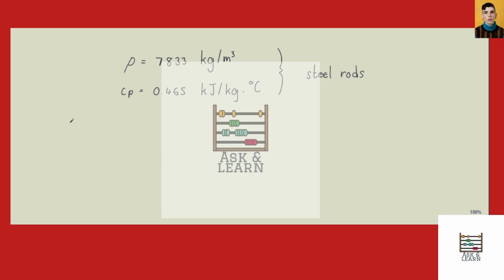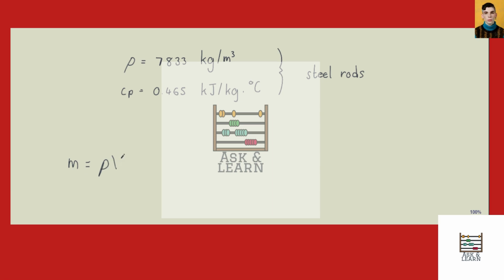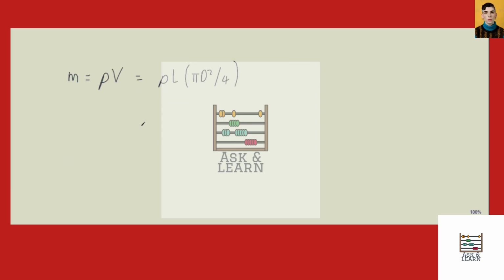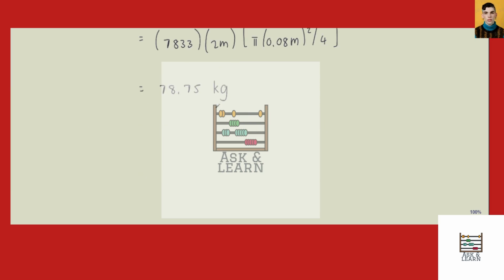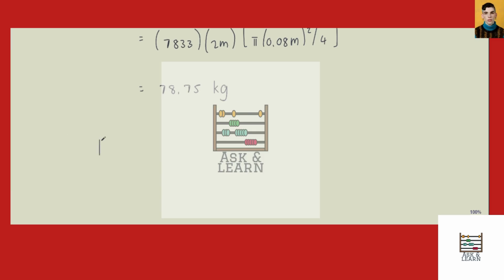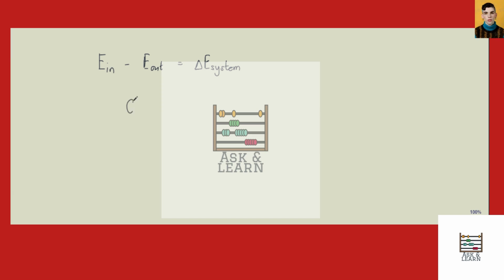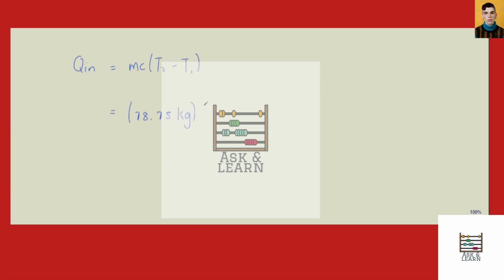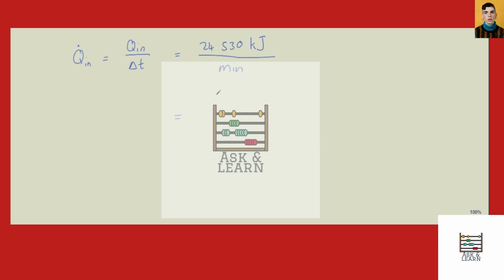Long cylindrical steel rods and \right. of diameter are heat-treated by drawing them at a velocity o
Long cylindrical steel rods and \right. of diameter are heat-treated by drawing them at a velocity of through an oven maintained at . If the rods enter the oven at and leave at a mean temperature of determine the rate of heat transfer to the rods in the oven.